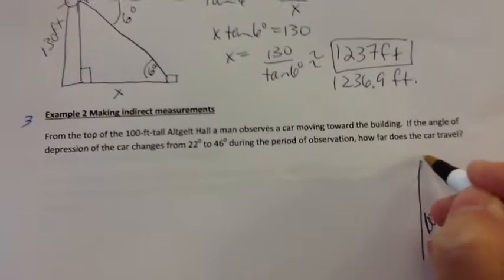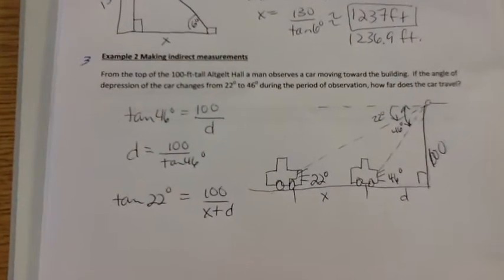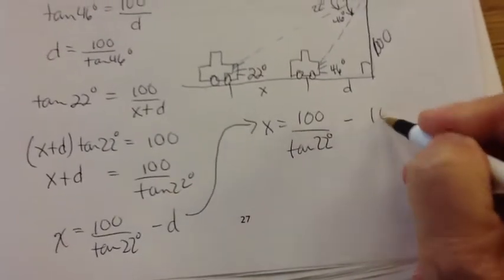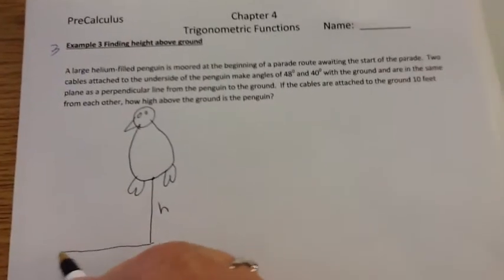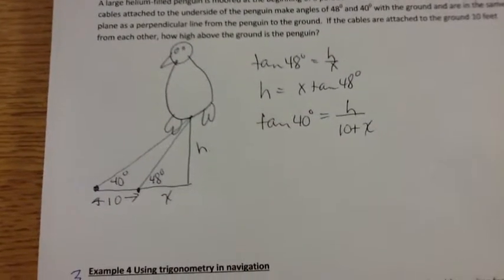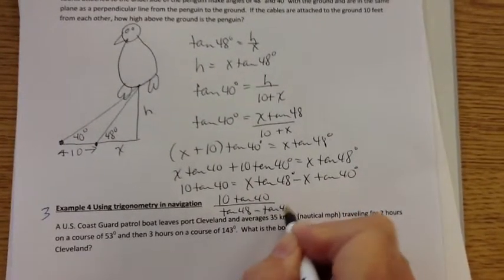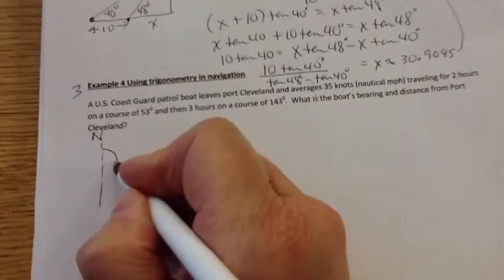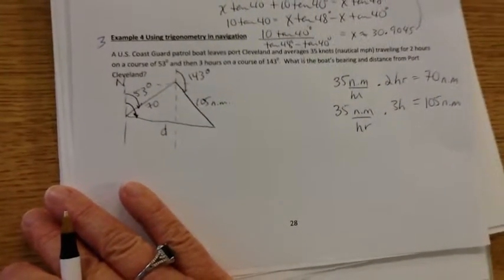Precalculus trig word problems 4_8 part1